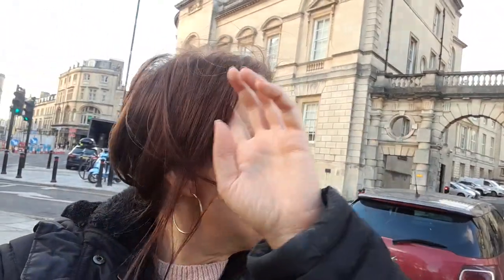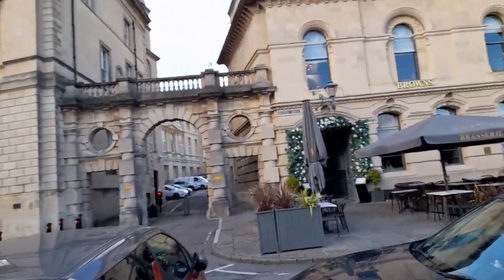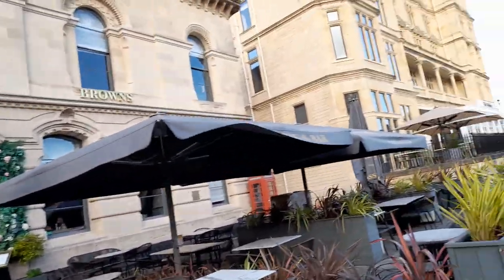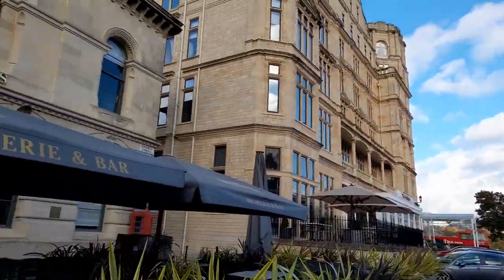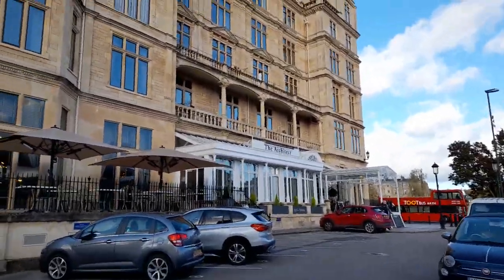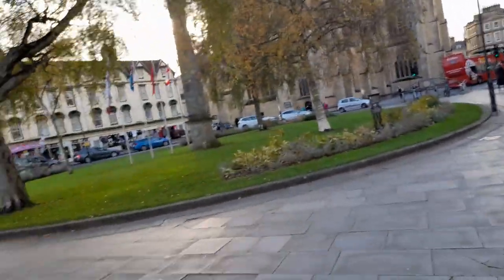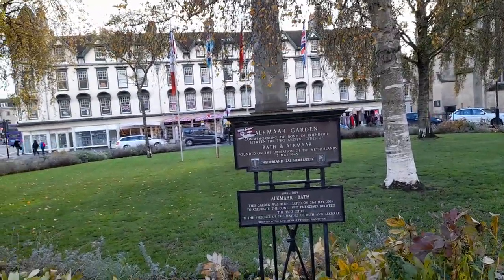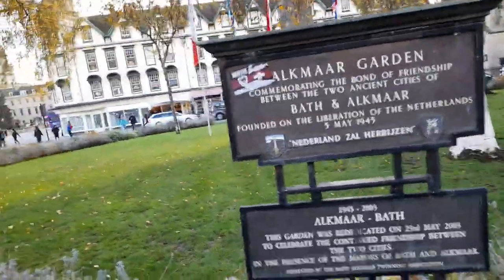WALK WITH ME ORANGE GROVE SQUARE BATH CITY CENTRE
* To eat,
*Accommodation
*Weather
*Currency
* Emergency numbers
*Time difference

Rebecca Jordan
Rebecca's Travels